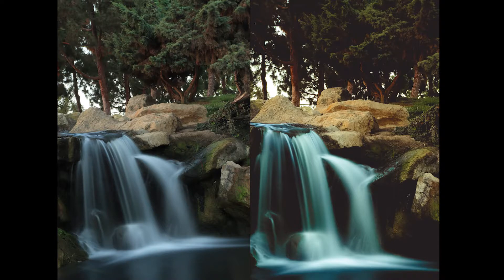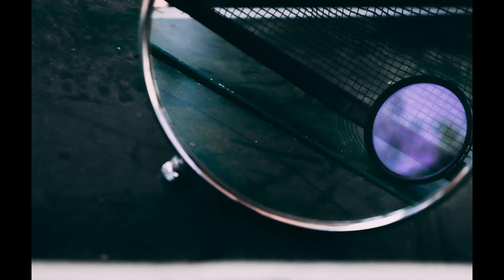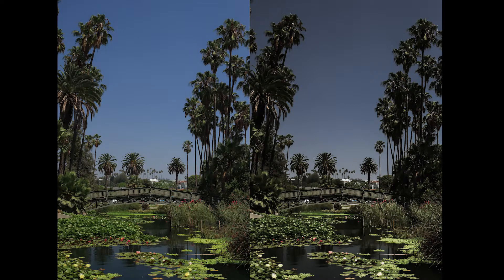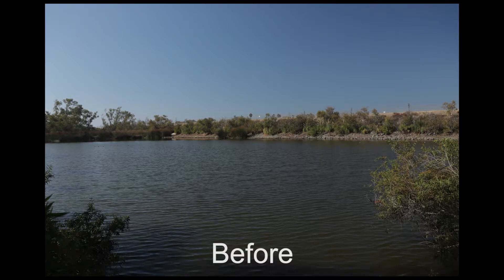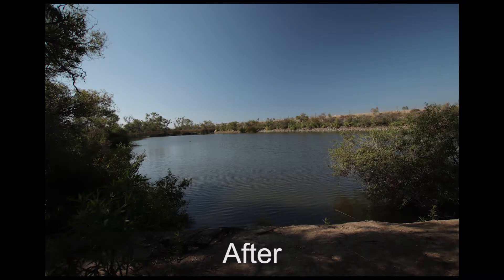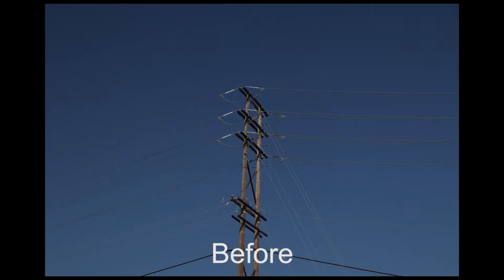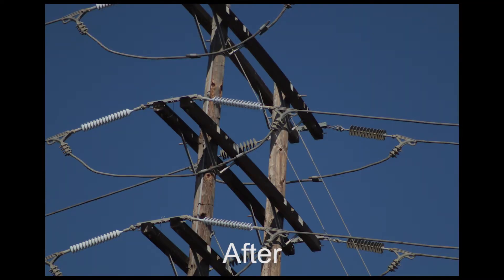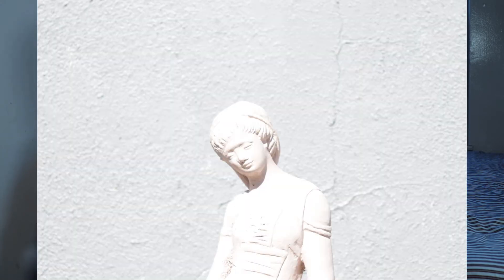8 Mistakes BEGINNER Photographers MAKE - Improve YOUR Skills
In todays video I talk about 8 mistakes beginner photographers make. And to avoid these mistakes, & have fun shooting.

Gear I Use:
Wireless Mic:

75-300 Lens: